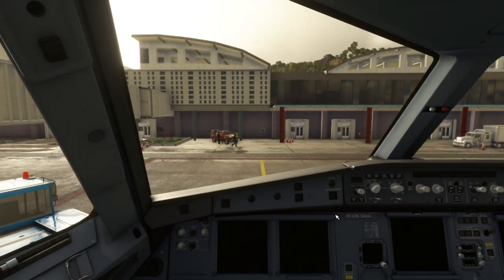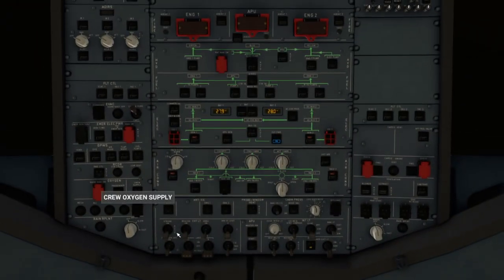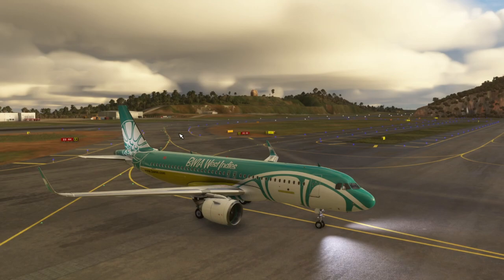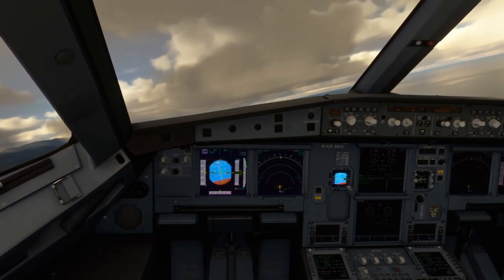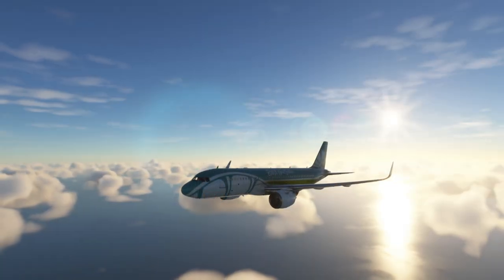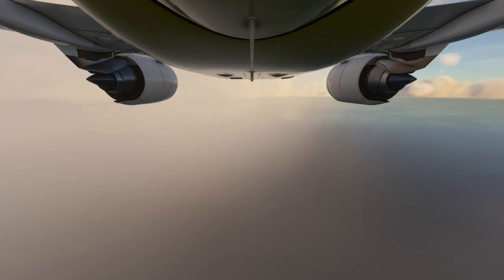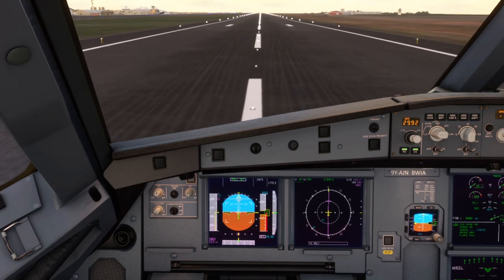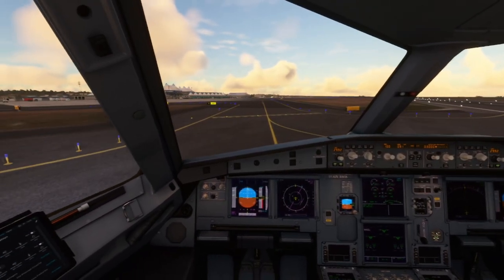MSFS 2020 | Ultra Graphics | Short hop St. Vincent, Argyle - Barbados, Grantley Adams | FBW A320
Booting up the old flight sim. Did a thing.